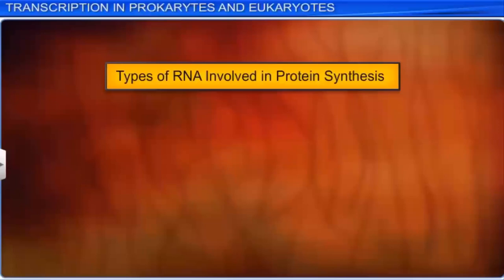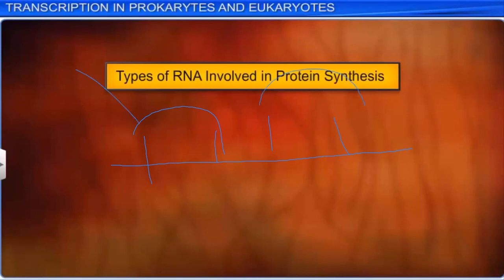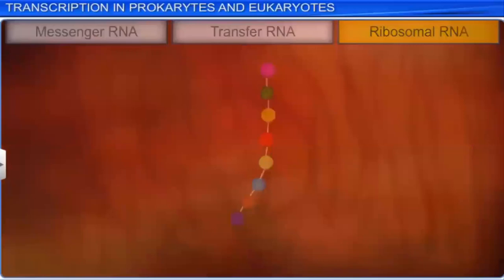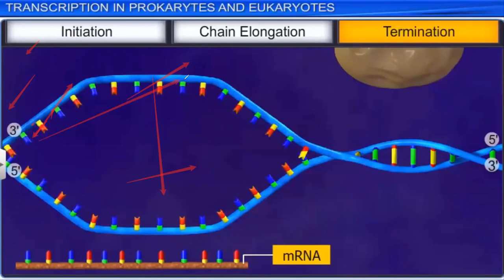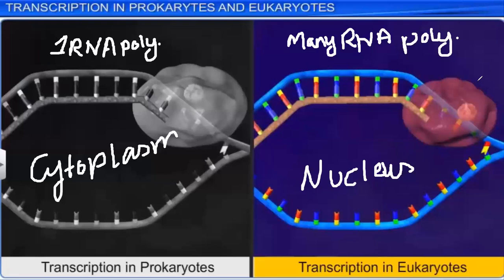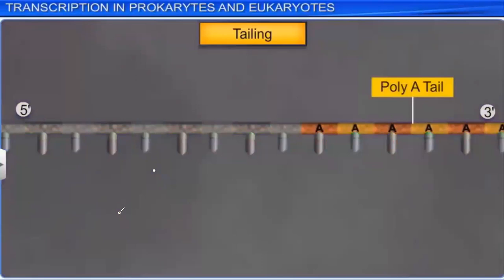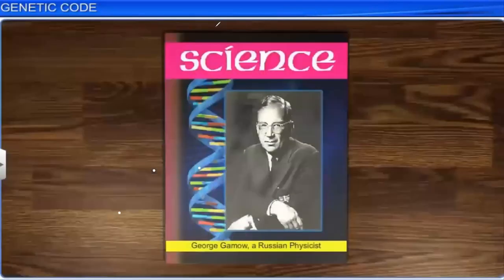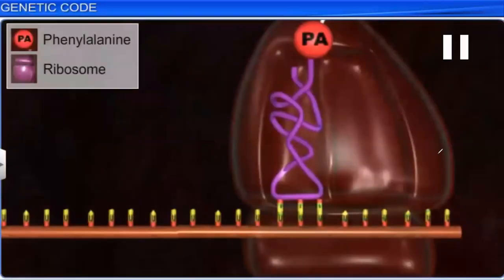Transcription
Various stages of transcription in prokaryotes and eukaryotes